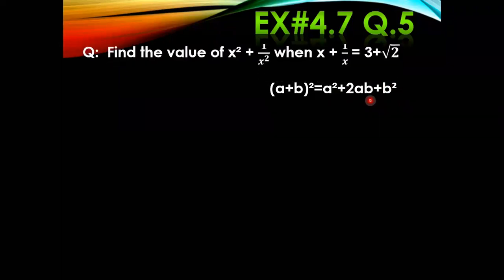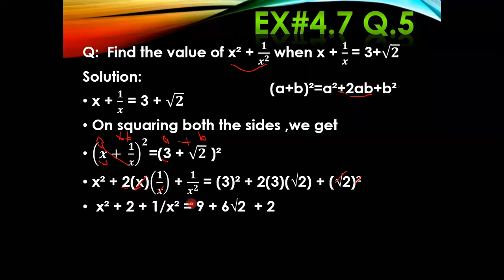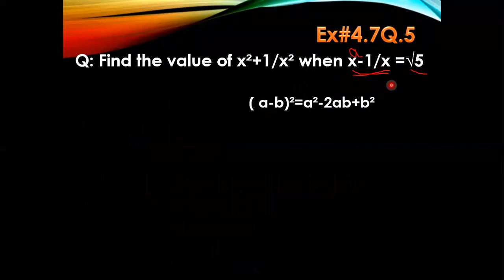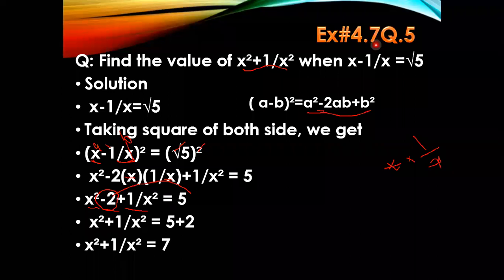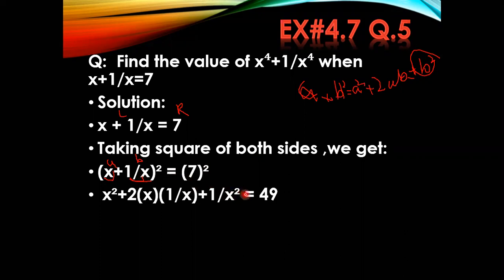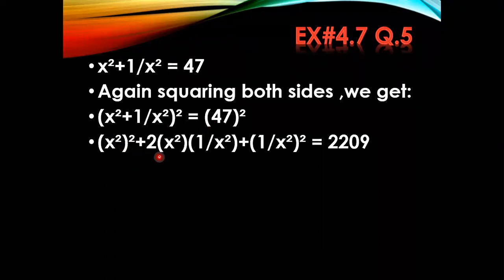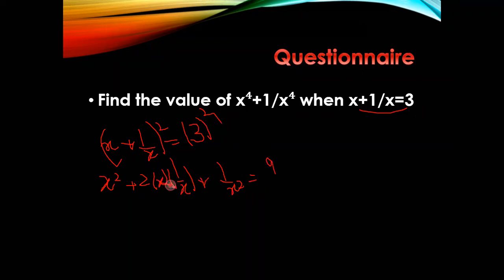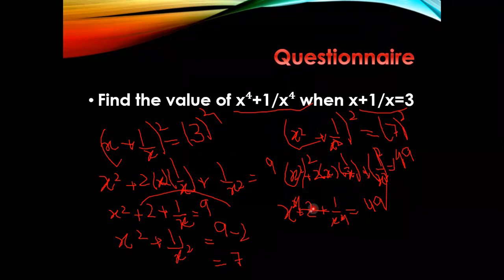Class VIII Lecture # 29 Exercise#4.7 Q5